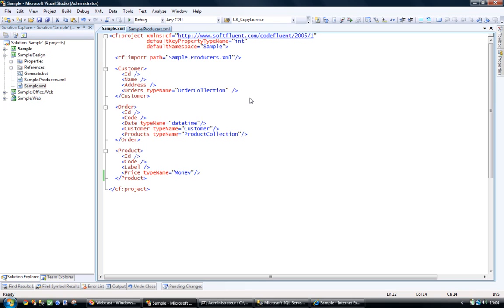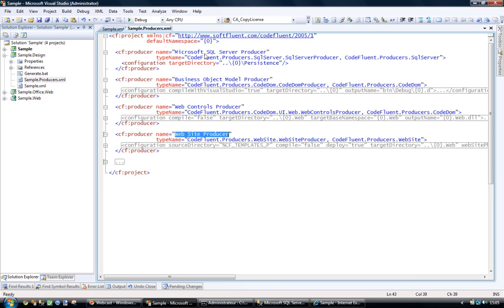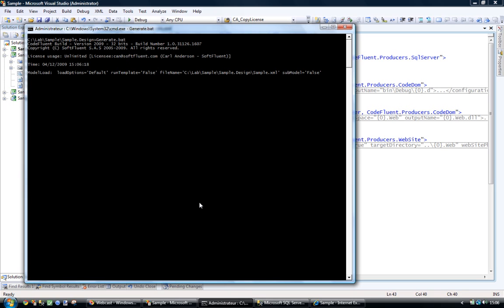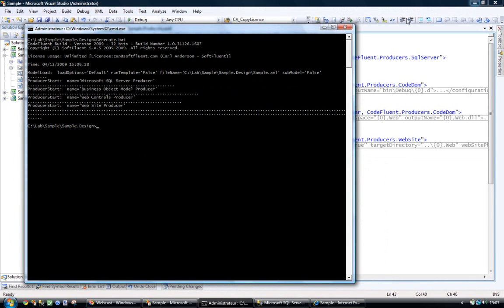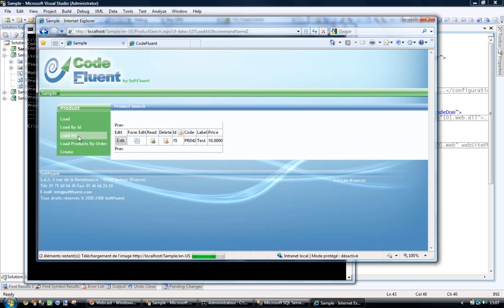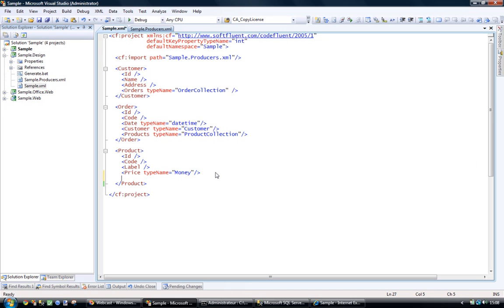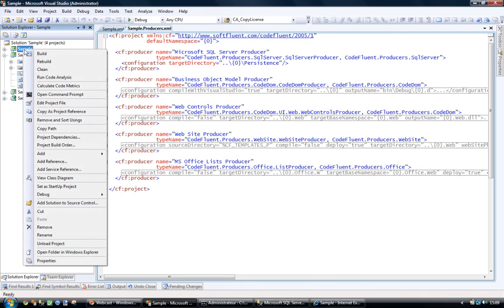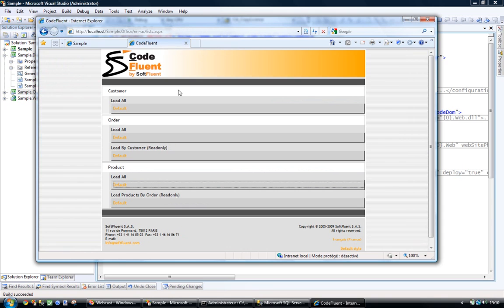CodeFluent Quick Overview (en)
A quick overview of CodeFluent, the first model-driven software factory for the .NET platform.